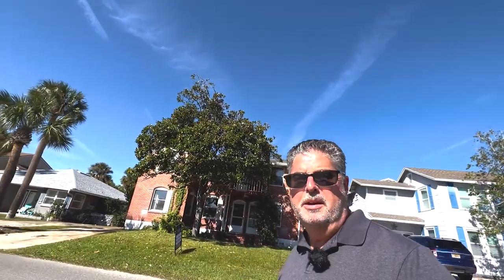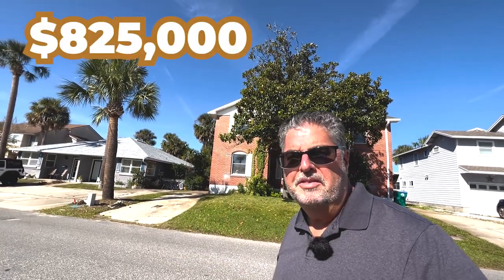Discovering Neptune Beach: The Ultimate Jacksonville FL Beaches Suburb!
Welcome to Neptune Beach Florida - a hidden gem waiting to be discovered!

Join us on a mesmerizing journey as we unveil the secret paradise of Neptune Beach FL a tranquil coastal haven nestled along Florida's northeast coast. In this video, we'll take you on a visual tour of this picturesque destination, showcasing its pristine beaches, charming community, and the incredible experiences you can enjoy in Neptune Beach Florida.

Contact Jay Wike at , if you are interested in knowing more or plan on visiting the Jacksonville Florida area or surrounding suburbs & counties.
Did you know that Builders and Sellers pay my commission?
Jay Wike is a local REALTOR.
🤔Thinking of Moving to Jacksonville Florida?
JAY WIKE
LIC: 3347300
If you want to know everything about eating, sleeping, working, playing, the good, and the bad of living in Jacksonville Florida, then subscribe▶ and tap the bell🛎 for notifications so you can be the first to know about the current market in Jacksonville Florida.😁

We get calls and emails everyday from people just like you, looking for help on making their move to Jacksonville Florida and we absolutely love it.😍 Whether you are moving in a few days or a few months, give us a call☎, shoot us a text📝, or send us an email📨 so we can help you make a smooth move to Jacksonville Florida.☀️

The builders require that your real estate agent join with you on your first visit to be able to represent you during your home purchase.

Neptune Beach Florida - Paradise Found | Florida’s Best Kept Secret!